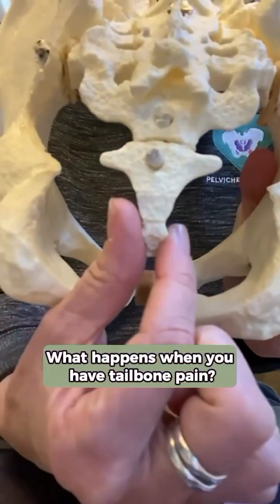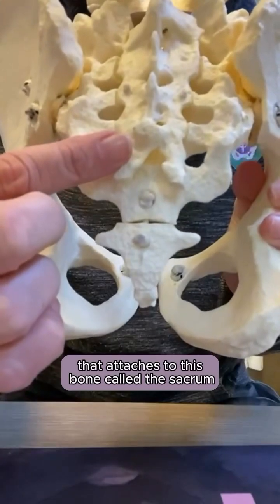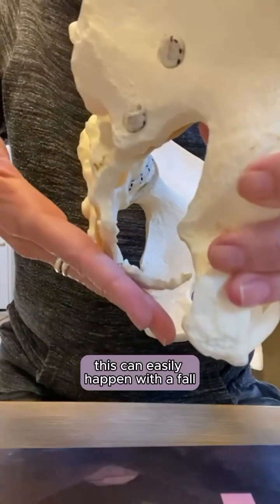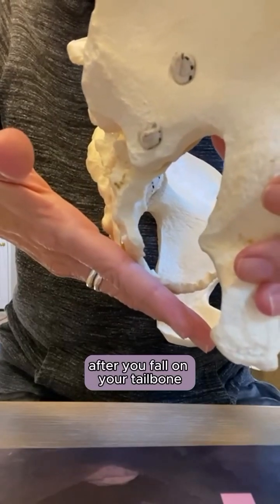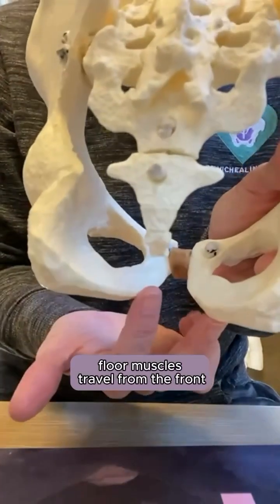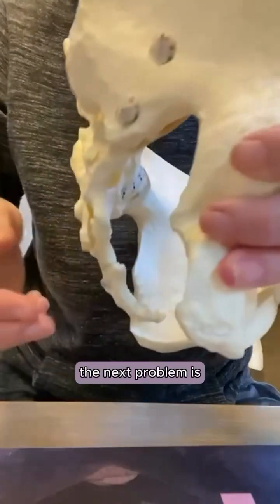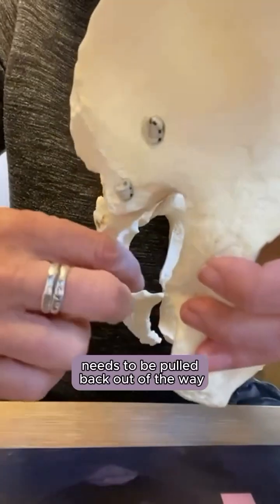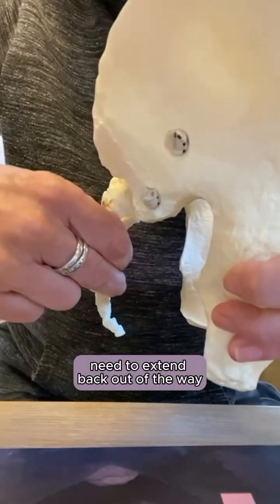how YOUR tailbone affects pelvic floor dysfunction?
Hey Pelvic Healers, Tailbone talk coming at ya!

The coccyx or tailbone has a significant relationship with the pelvic floor muscles, defecation, and childbirth (in the case of vaginal delivery).

If your pelvic floor therapist has not evaluated your tailbone, and you have pelvic floor dysfunction or pelvic pain, you are missing a big piece of the puzzle!

If you’ve hit a plateau, this may be part of your missing piece.

Know that, no matter how long you’ve suffered, hope and healing are available.

If you need help you can access us by checking our